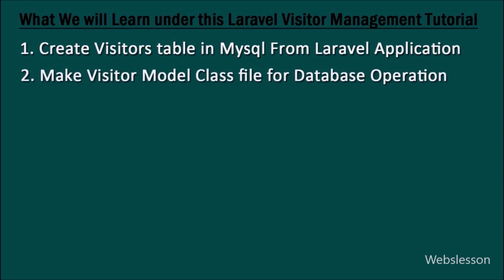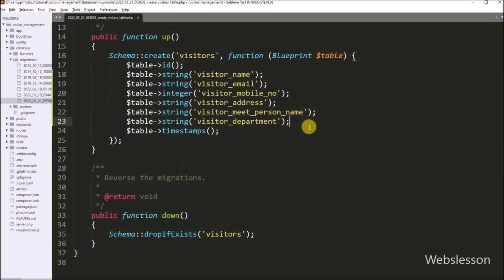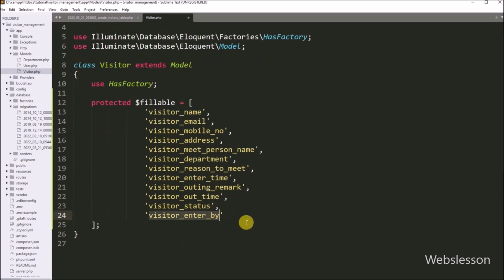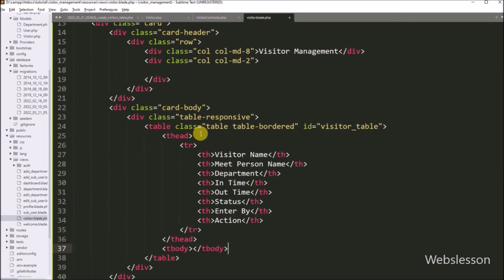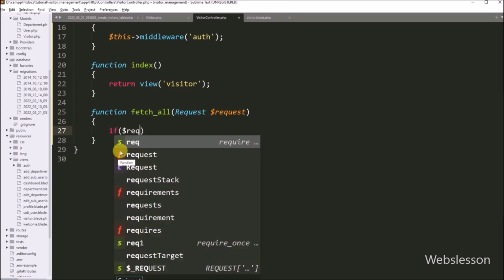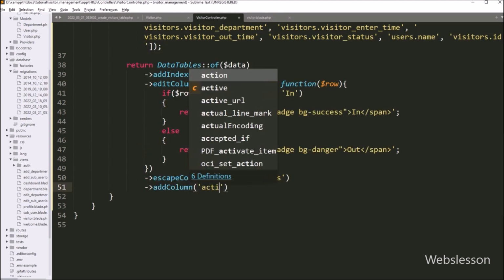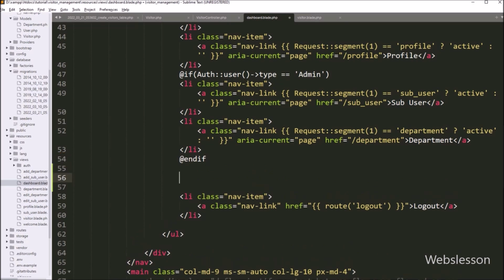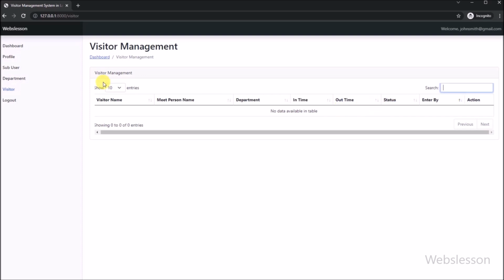Laravel Project on Visitor Management System - Load Visitor Data in jQuery DataTables - 15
In this Laravel Visitor Management System Tutorial, we will show you how to use DataTables in Laravel Application. For use DataTables in Laravel we will use Laravel Yajra DataTables package. In this Laravel Video tutorial we will show you step by step process for Laravel DataTables Ajax. After implementing jQuery DataTables in Laravel Application, then DataTables has provides us Quick Searching, pagination, ordering, Sorting of Visitor Data. By using this jQuery DataTables, we can convert simple HTML tables data to advanced interaction theme which provide live searching, sorting and pagination using Ajax without any configuration.

TIMESTAMPS
00:00 Introduction
01:10 Create Visitors table in MySQL From Laravel Application
06:15 Make Visitor Model Class file for Database Operation
07:29 Create Visitor Controllers Class file for handle HTTP request
08:40 Prevent Access to Controller method from Guest User
09:21 Create index() method in Visitor Controller file
09:47 Create View file with jQuery Code for DataTables
14:01 Write PHP Script for Load Data in Yajra DataTable
21:15 Add Visitor Web Page link at main dashboard file
21:59 Set Route for Visitor Controller method
23:29 Check Output in the Browser

On Webslesson you can fine Web Development Tutorial. We published lots of video tutorial such as PHP, MySQL, Laravel, Codeigniter, Vanilla JavaScript, Ajax, PHP Project, Laravel Project and jQuery.